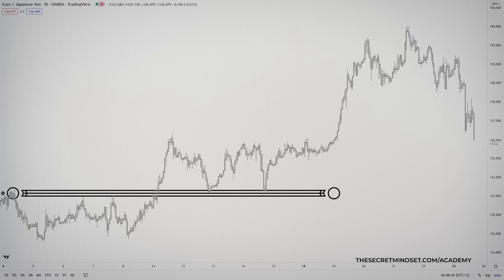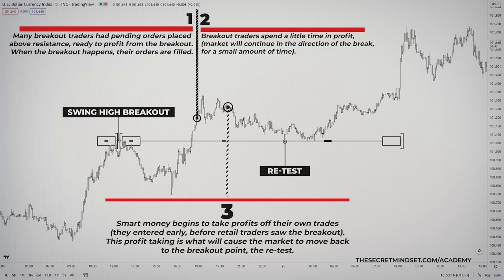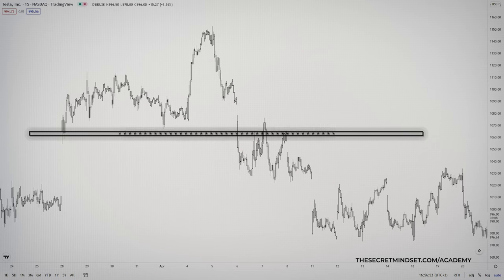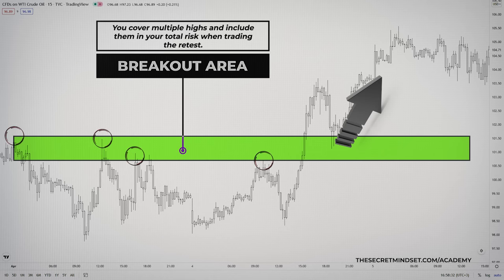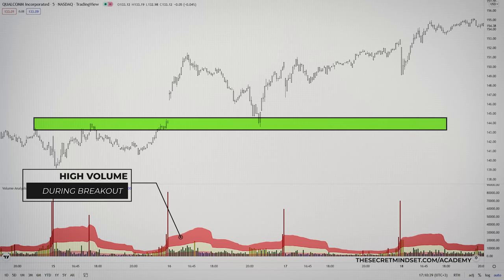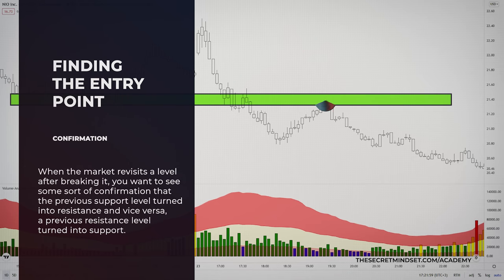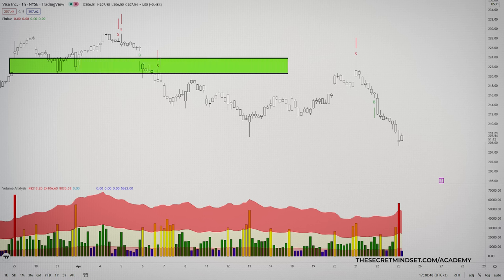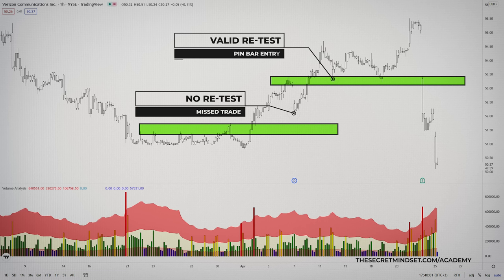Game-Changing Break & Retest Trading Strategy To Avoid 82.3% Of False Signals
My experience with break and retest trading and the most important price action signals you must find on your charts, to find explosive breakouts.
In this video you’ll learn:
• How to make money from Forex, crypto and stocks using a break and retest strategy
• How to trade a break and retest system using a volume indicator as the ultimate confirmation (including tips regarding entry, risk management and exit strategies)
• How to find the best signals of break and retest using VSA volume (on different trading platforms: Tradingview, Thinkorswim, Webull, Metatrader 4 etc)
• Other break and retest price action tips to apply on Forex, stocks and crypto markets

Take all of my videos as my own opinion, as entertainment, and at your own risk. I assume no responsibility or liability for any errors or omissions in the content of this channel. Any action you take on the information in this video is strictly at your own risk. We recommend that you contact a personal financial advisor before carrying out specific transactions and investments. There is a very high degree of risk involved in trading. Past results are not indicative of future returns.